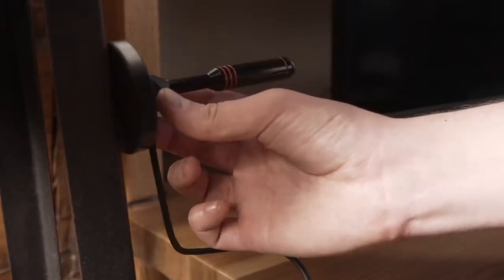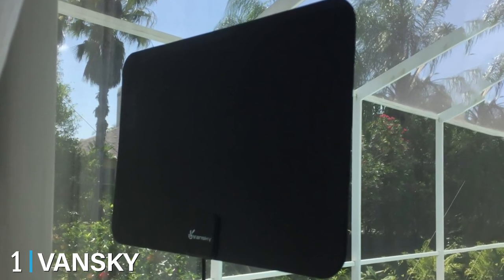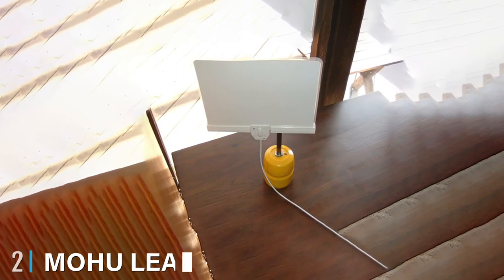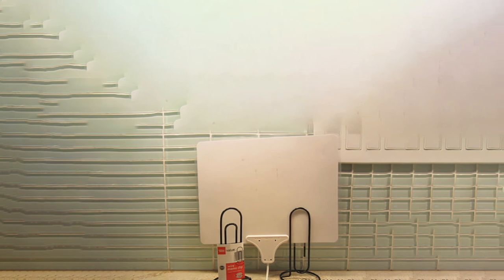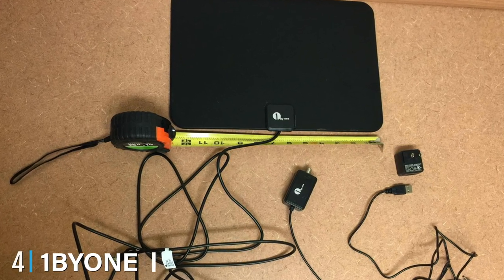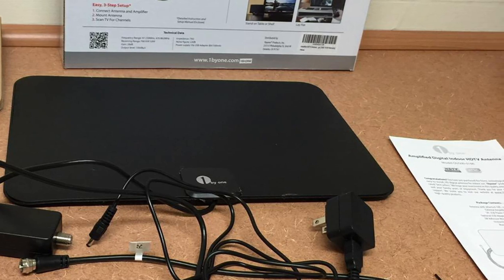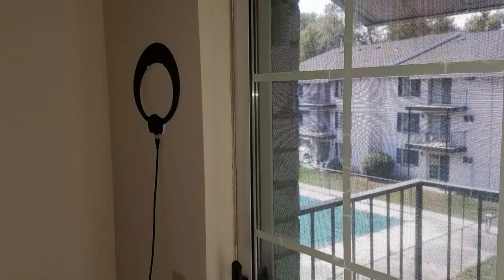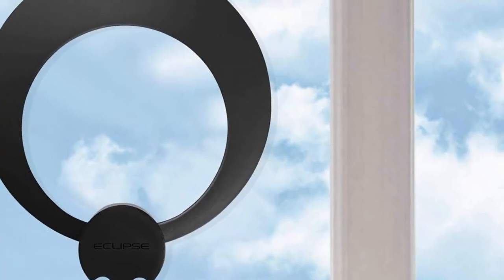Top 5 Best HD Tv Antennas in 2024 | Reviews, Prices & Where to Buy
Links to the Best HD Tv Antennas we listed in today's HD Tv Antenna review video:

1 . Vansky Digital Amplified Indoor HDTV Antenna
2 . Mohu Leaf 30 Indoor TV Antenna
3 . Channel Master Flatenna 35/Duo
4 . 1byone TV Antenna
5 . Antennas Direct ClearStream Eclipse TV Antenna

What are the Best HD Tv Antennas in 2024?

In today's video we reviewed the Top 10 Best HD Tv Antennas on the market in 2024. We made this list based on our personal opinion and we ranked them in no particular order, after doing our research based on their prices, quality, durability, brand reputation and many more.

After watching this video you will know which are the best budget, top selling and top rated HD Tv Antennas on the market today.

If you choose from this list you can be sure that you buy one of the best HD Tv Antennas available today.

Portions of footage found in this video are not original content produced by the Smart Tvs team. Portions of stock footage of products were gathered from multiple sources including manufacturers, fellow creators and various other sources.